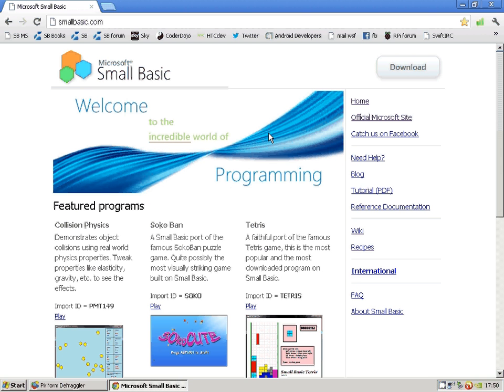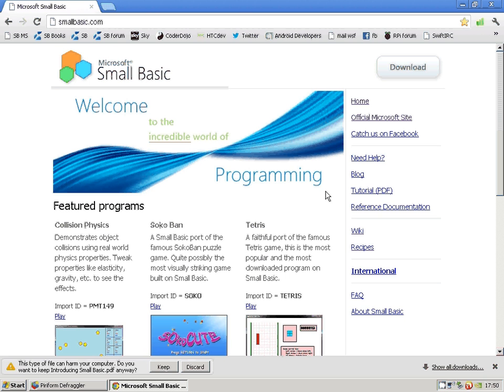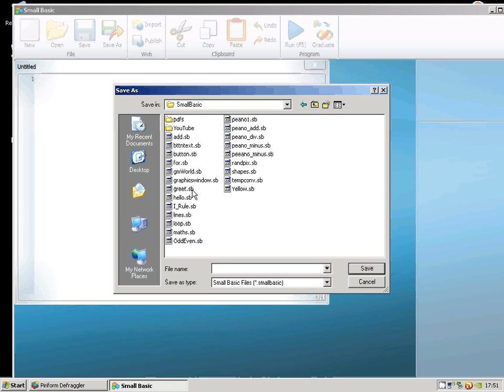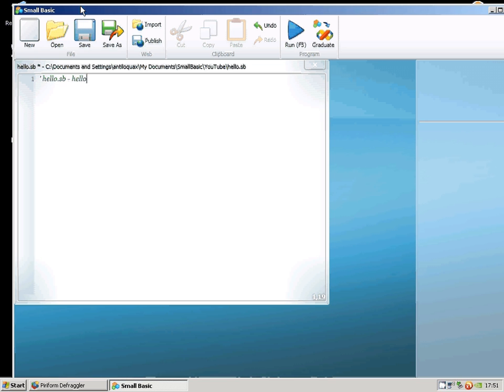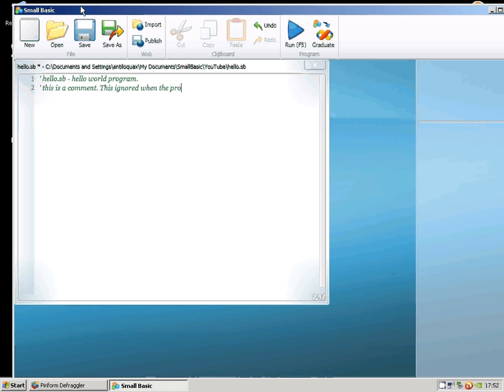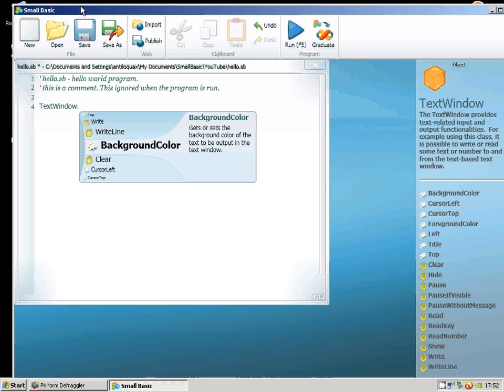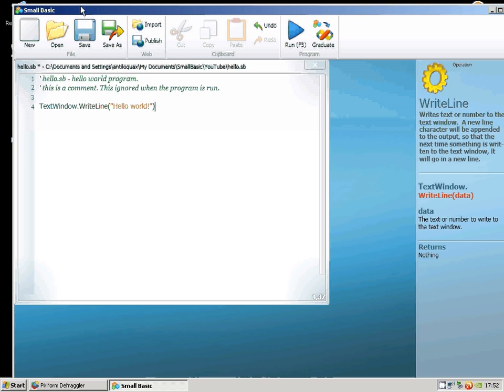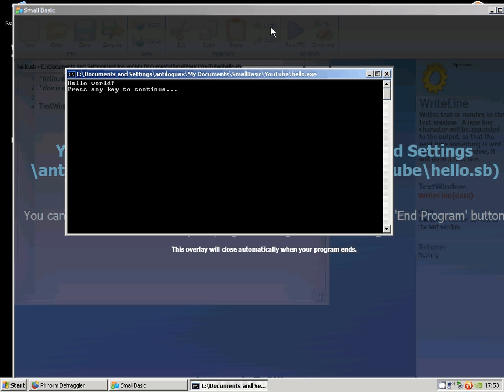Small Basic Tutorial 1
Video and audio sync problem is fixed after video 2.